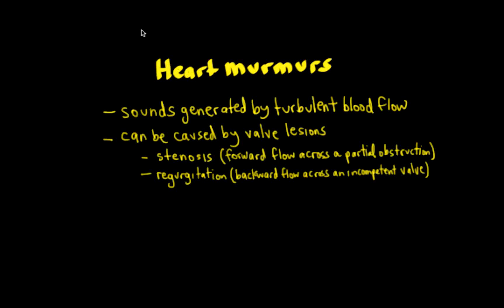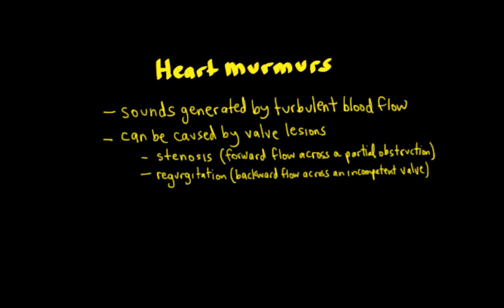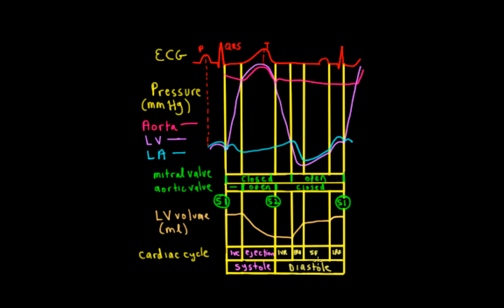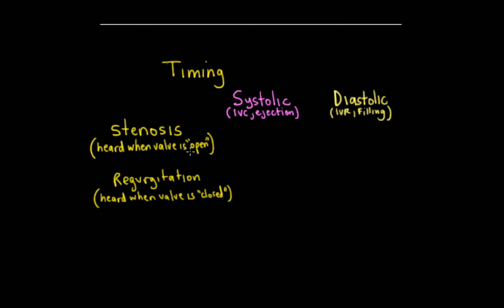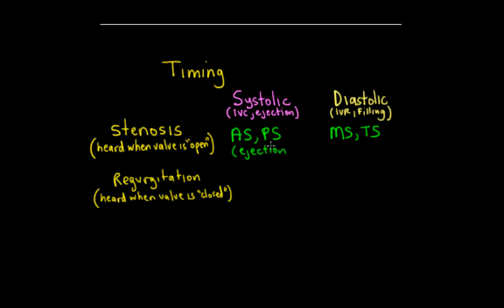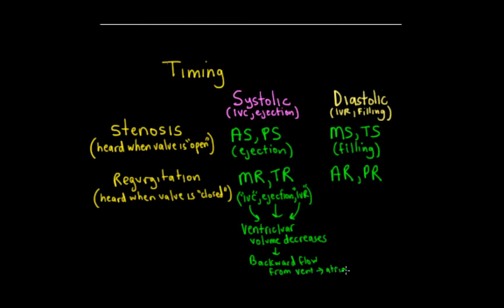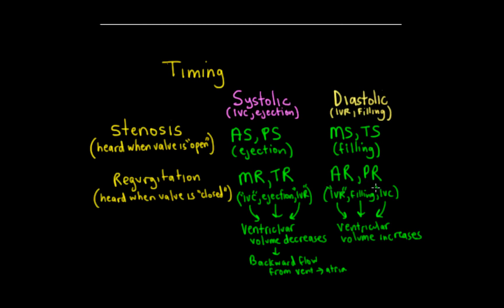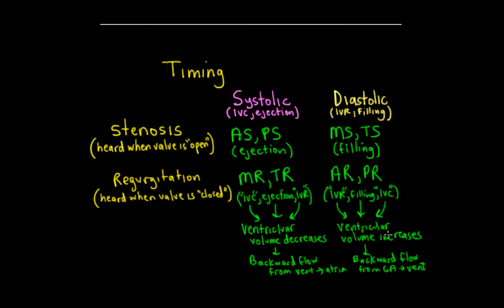Schneid Guide to Heart Murmurs Caused By Valve Lesions Timing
Application of principles of heart valve action and the cardiac cycle to predict the timing of murmurs caused by heart valve lesions